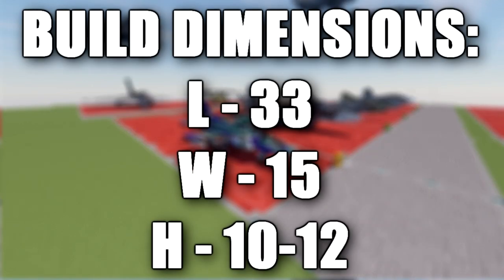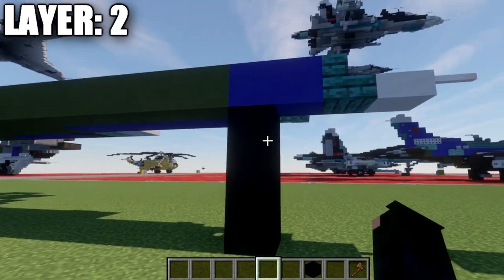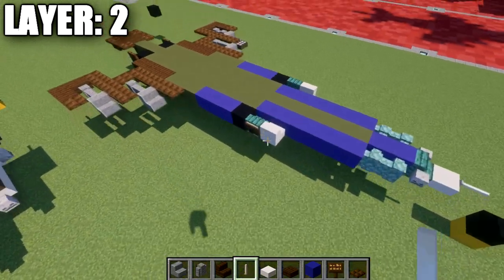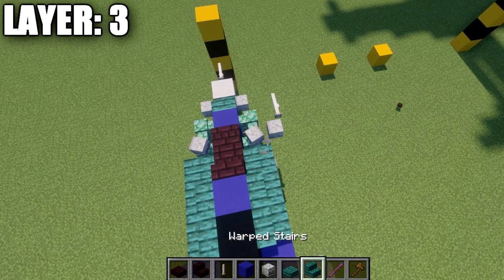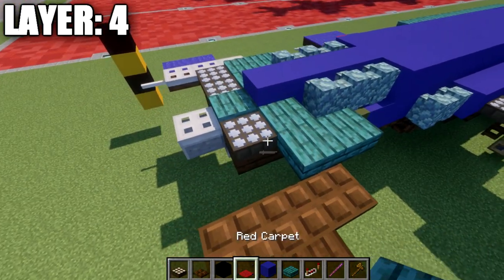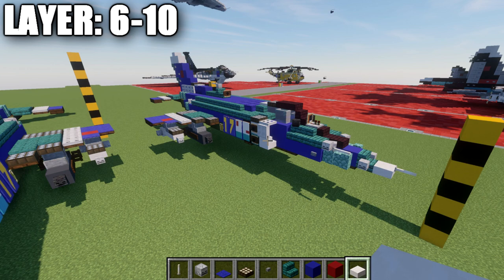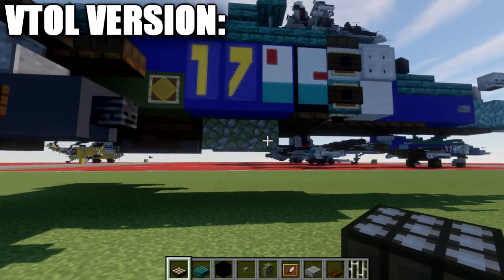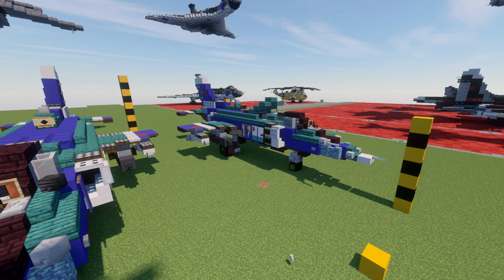Minecraft: Modern Warfare Yak-38M | VTOL Fighter Tutorial (In-Flight + Landed Version)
HELLO LADIES AND GENTLEMEN! Welcome back to another Minecraft tutorial. Today we will be building the Yak-38M VTOL fighter. Enjoy the tutorial!

►Introduction: (0:00)
►Layer 2: (4:26)
►Layer 1: (10:27)
►Layer 3: (13:57)
►Layer 4: (18:54)
►Layer 5: (21:17)
►Layer 6-10: (25:12)
►VTOL Version: (26:49)
►Landing Gear: (30:36)
►Outro: (35:19)

CURRENT SUPPORTERS:
►$25:
-DerekFrostWestbrook
-Repentless Lamb
-Bob Churro
►$10:
-Assassin's Creed
-Fernand Weinchter
-Koya
►$5:
-TrenchFighter8
-DerekFrostWestbrook
-BrickBros2016
-ZPro Warfare
-Brandon Min
-Caden Hall
►$2.50:
-Bisky Nisky
-Debsi

TEXTURE AND SHADERS PACKS:
►Texture Pack: Minecraft Default Pack
►Shaders Pack: Continuum 1.3
►Game Version: 1.14.4